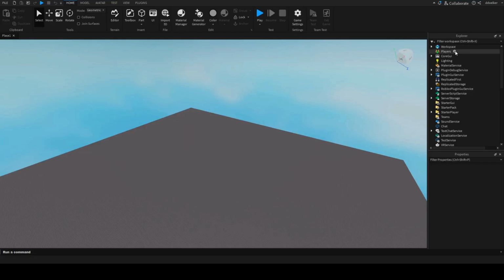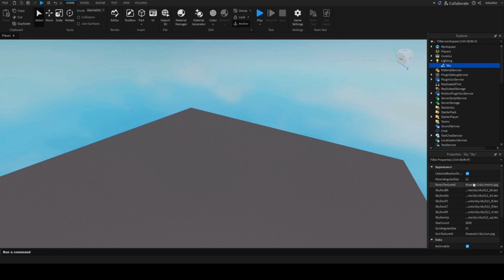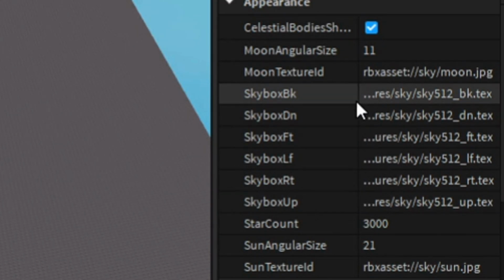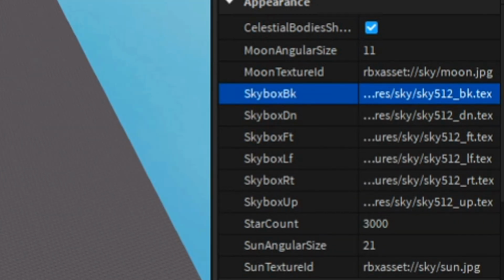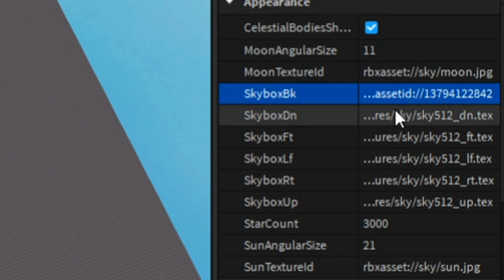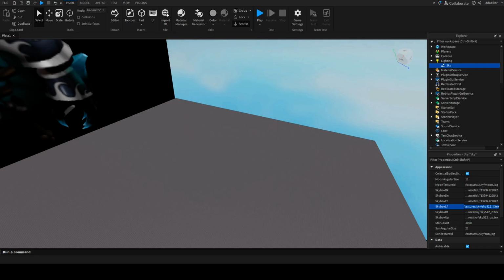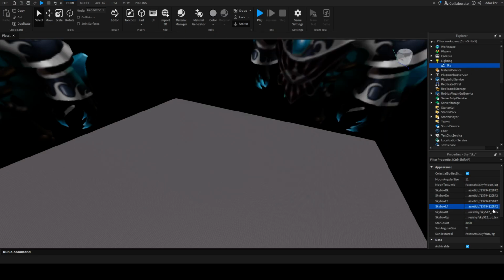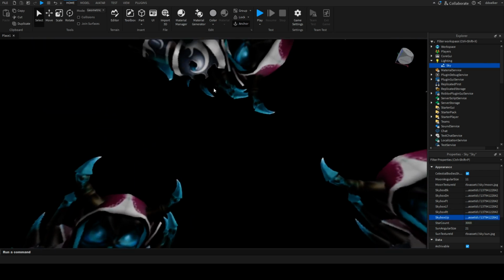Make better skies | Roblox Studio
HI everyone in this tutorial I am going to show you all how you can modify the sky in your roblox game. I hope you enjoy/learned something new.